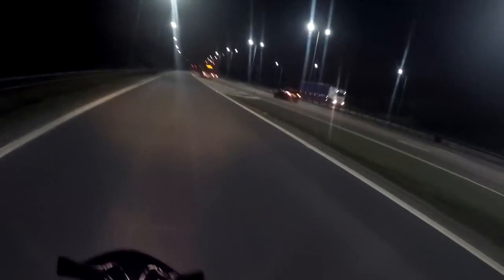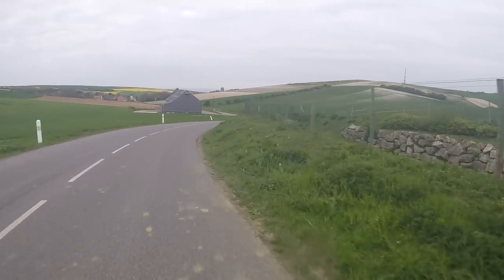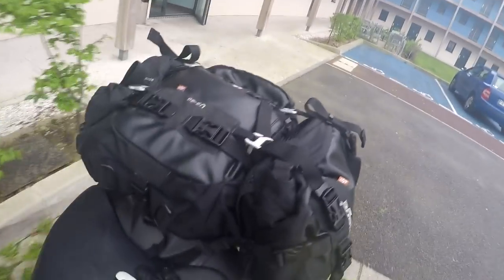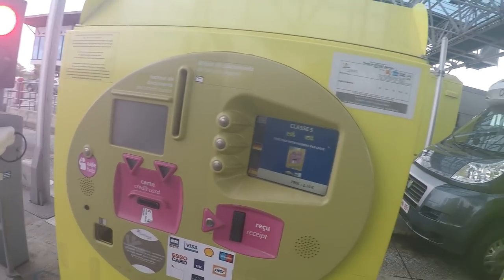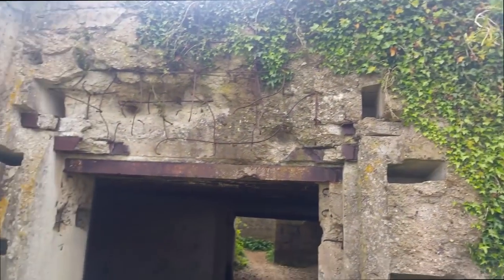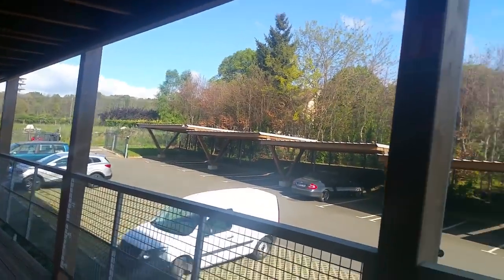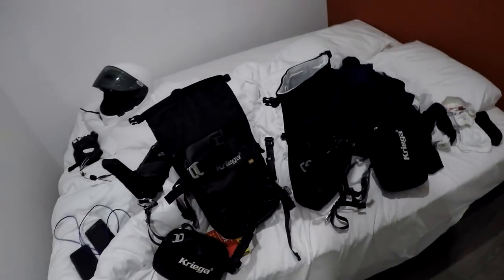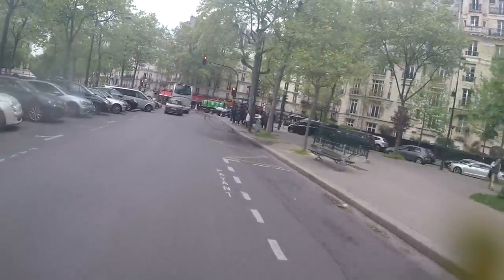Yamaha MT07 - Mini Tour Of France 2017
Welcome to my newest instalment in the touring series for 2017!

Songs used
'Good for you' - THBD
'Wicked' -John Kezna